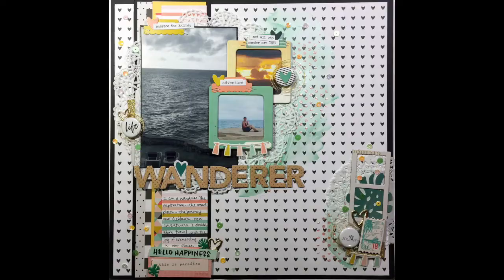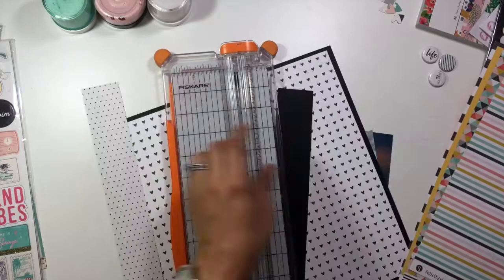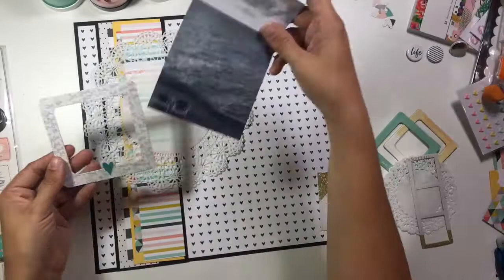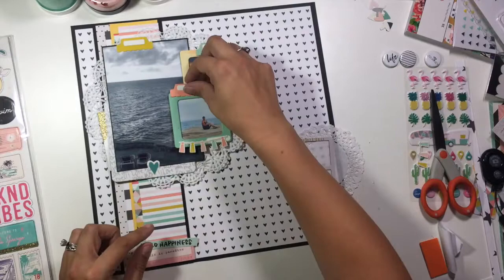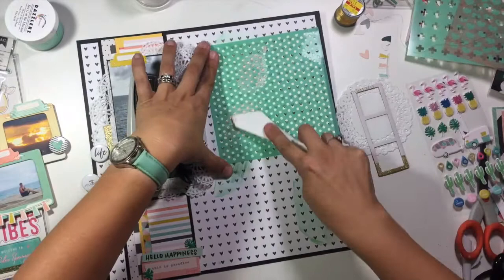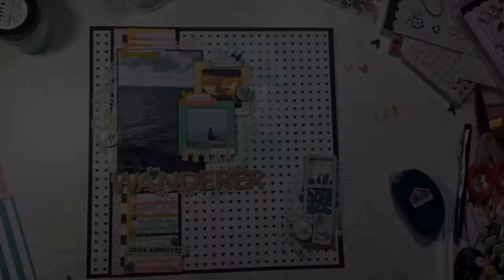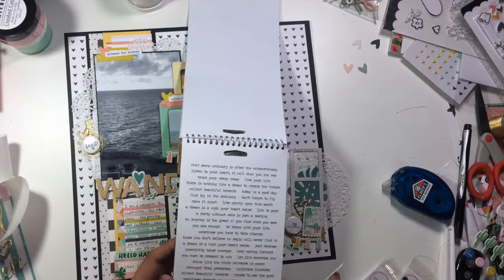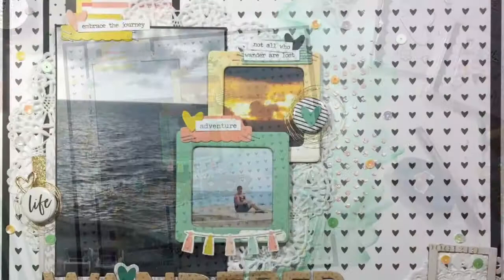Process Video: Wanderer (SMS May Blog Hop)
Welcome to the May Blog Hop introducing the new SpiegelMom Scraps Design Team! Join me as I use some of my stash favorites from Felicity Jane with Crate Paper Oasis and lots of little details and embellishments.

From the store, I used:
  --Shimmerz Crushed Coral Texture
  --Shimmerz Sea U in the Morning Dazzlerz
  --Both 8inch and 4inch doilies (these are my FAVS!)
  --Gone with the Wind sequins
  --Just Beachin' It sequins
  --My Clementine sequins